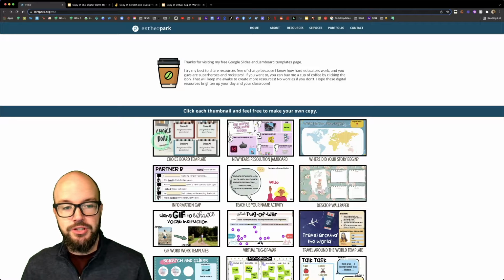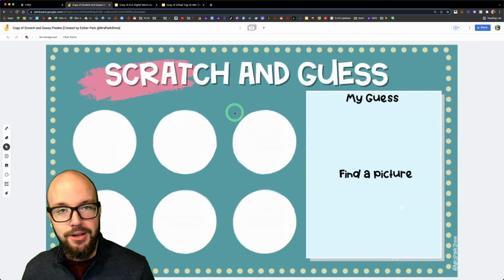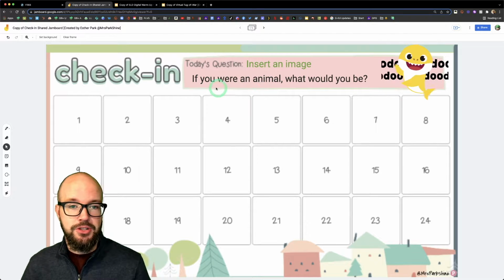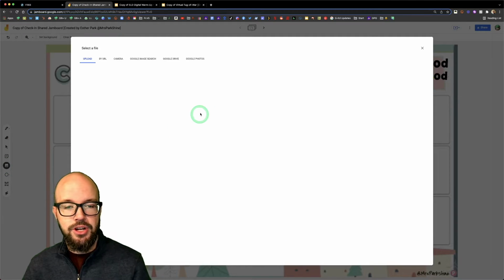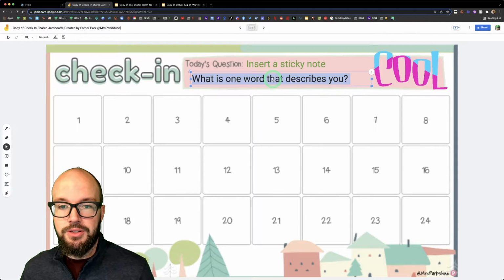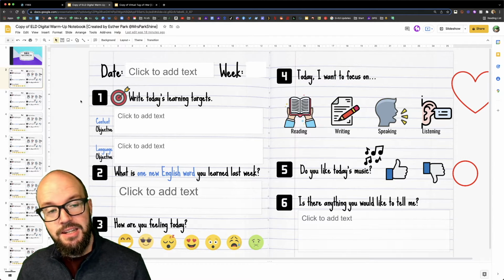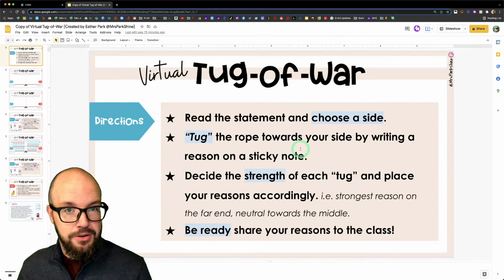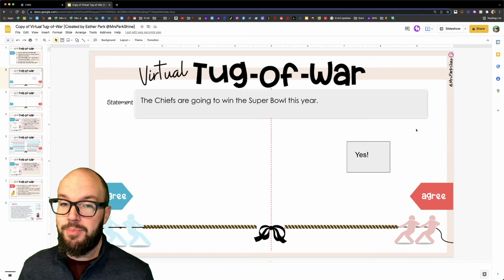Free Google Slides and Jamboard Templates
Amazing website!